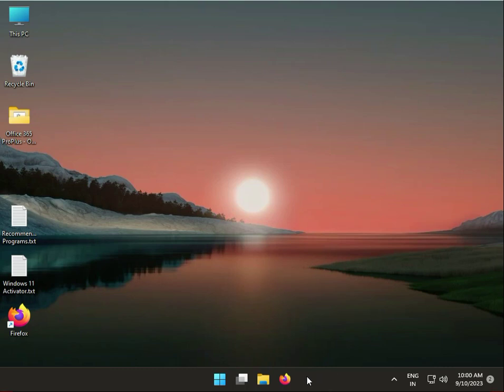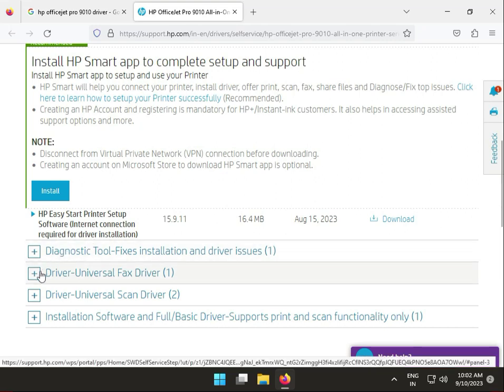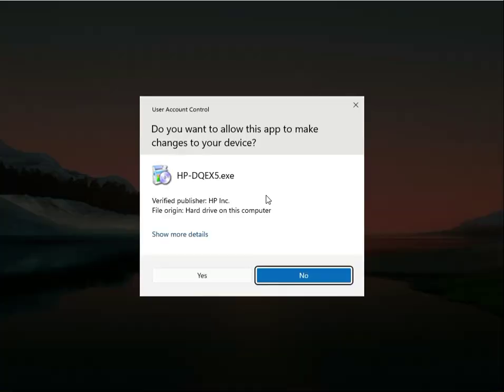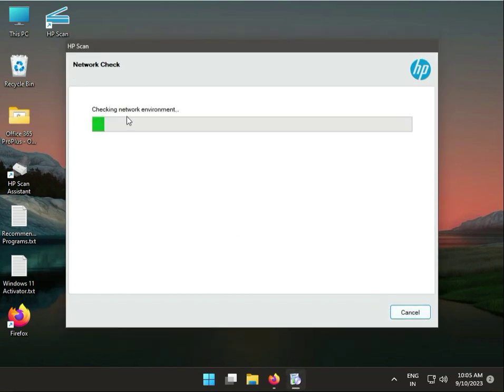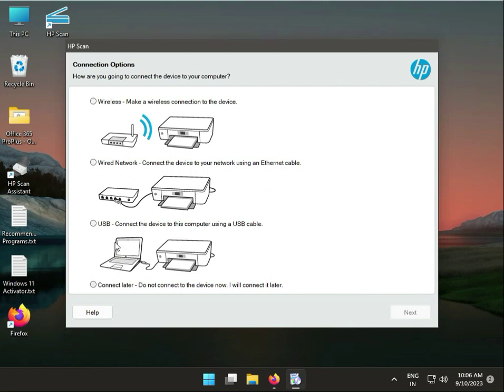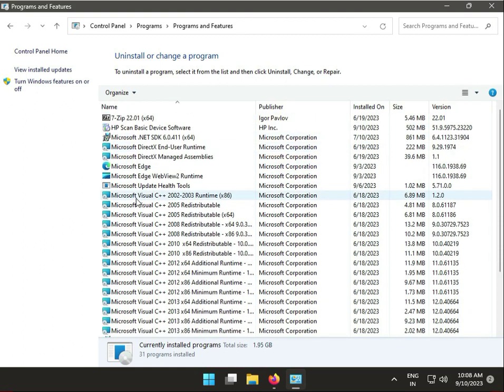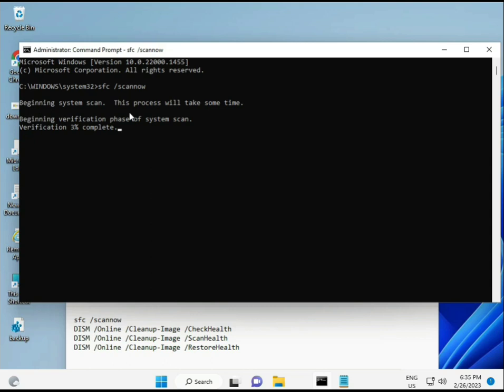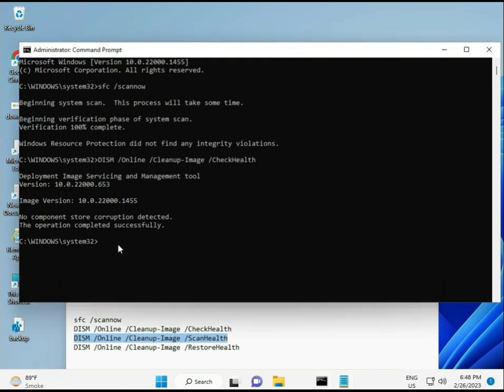How to install Driver HP OfficeJet Pro 9010 windows 10 or 11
sfc /scannow